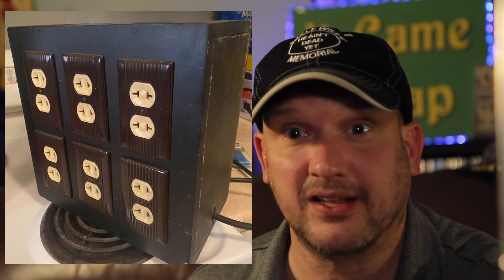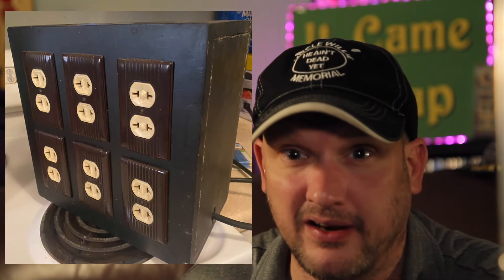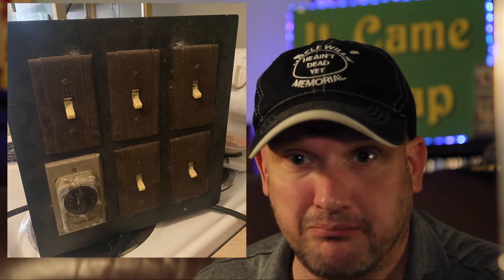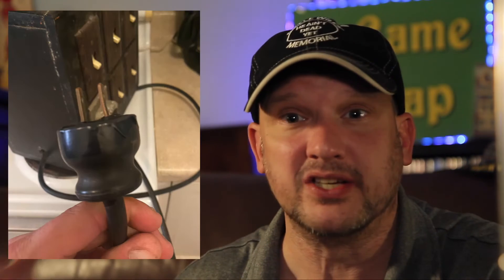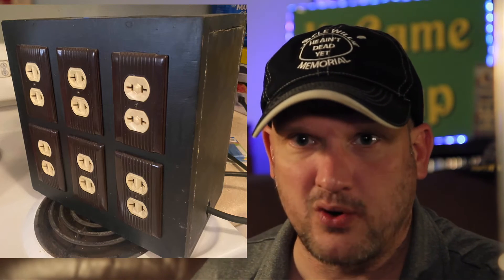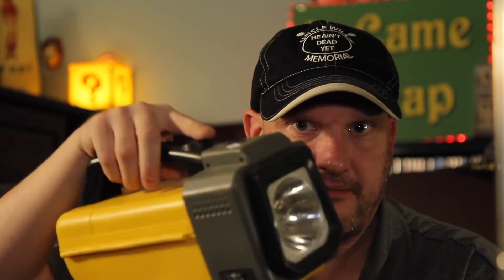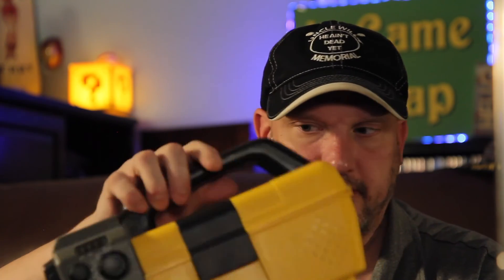Yard sale and Goodwill haul It came cheap pt 76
Today I check out some recent finds from yard sale, Goodwill, and Dollar General. Been throwing a bunch at the wall lately, but I plan to get back to my bargain finds with more It came Cheap videos. Check out some of my shorts I’ve put out. Putting together a playlist of some of my recent shorts.